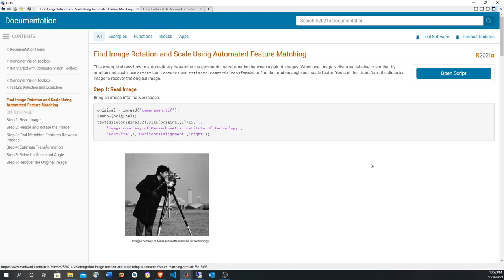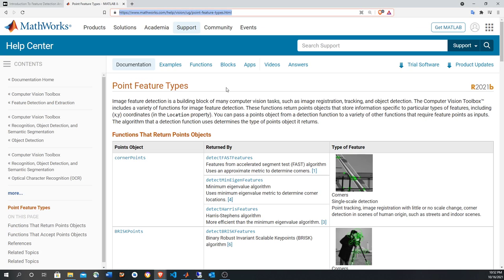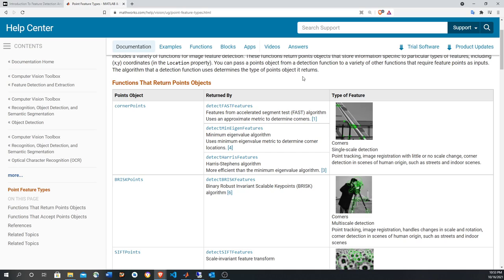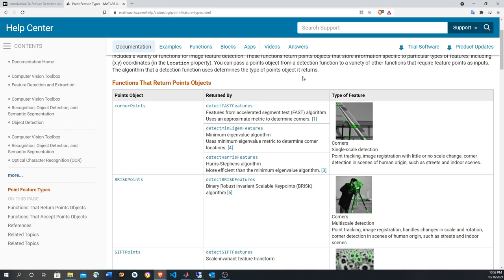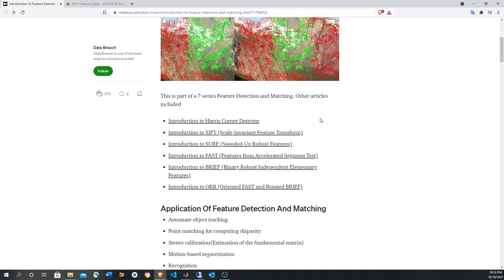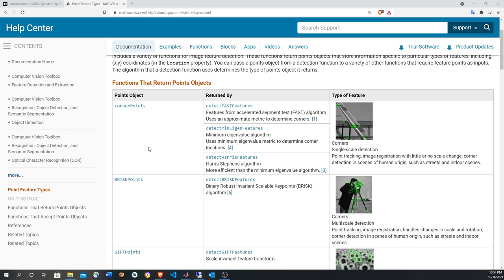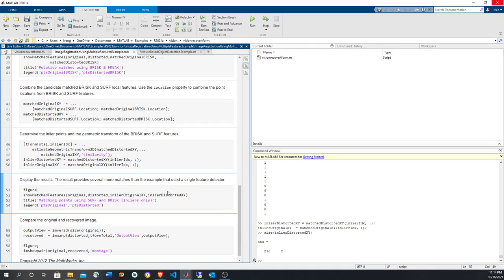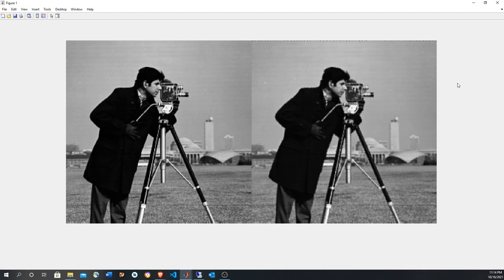Finding image rotation and scale using SURF and BRISK feature matching in MATLAB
This video shows how to use the SURF and BRISK features to match points of the same object in two images that only differ in rotation and scale. Finally, this point pairing is used to infer the rotation and scale of the image.